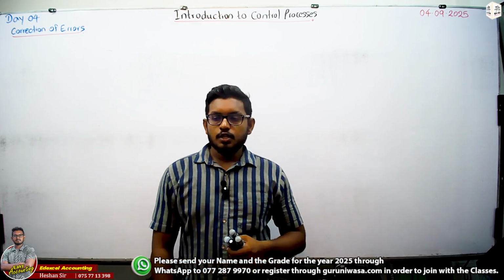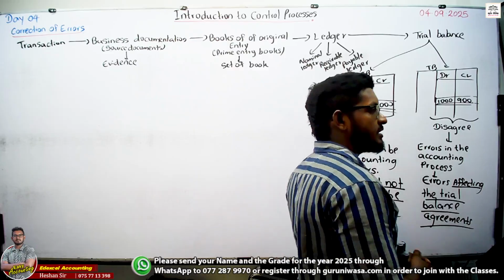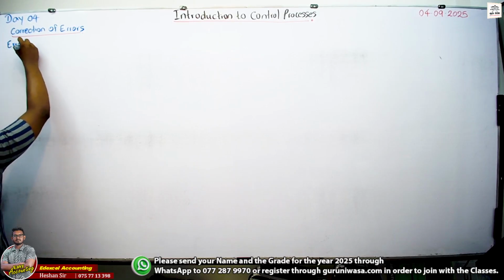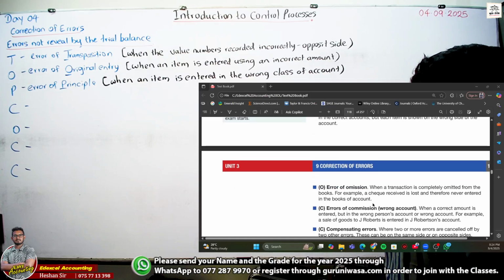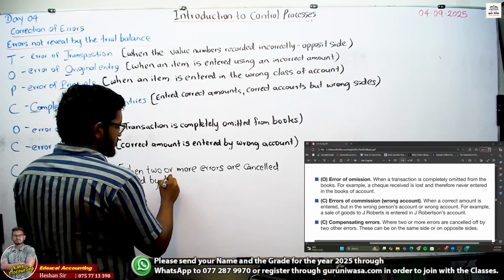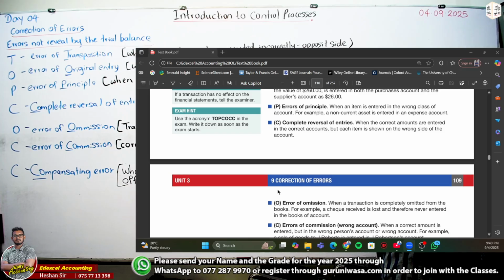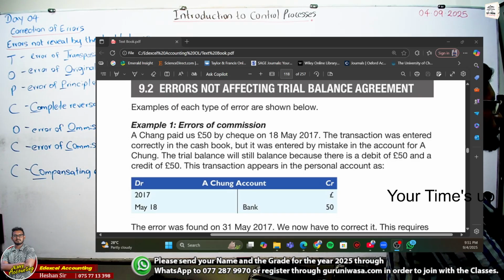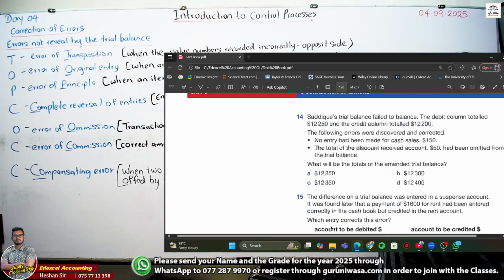IGCSE Accounting - G9 - Unit 3 - Intro. to Control Processes - Part 04 - English Medium - 2025.09.04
IGCSE Edexcel Accounting
Unit 03 - Introduction to control processes
Starting correction of errors - finishing errors not revealed by the trial balance